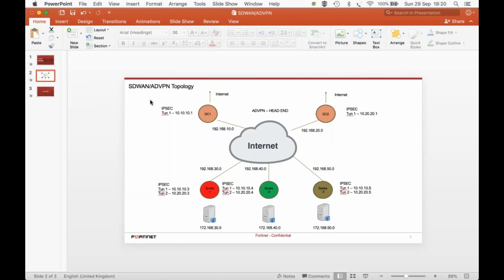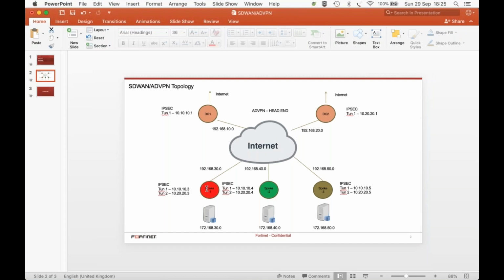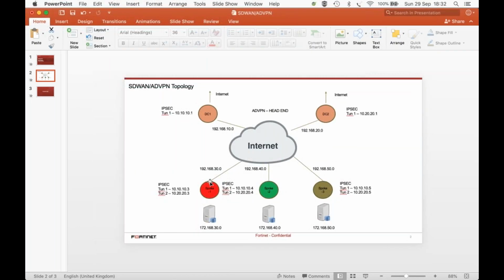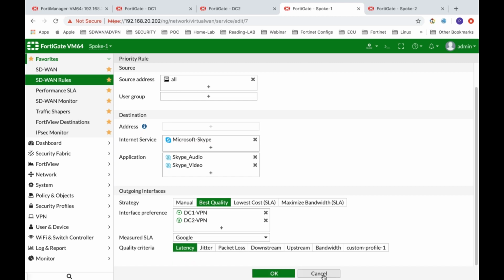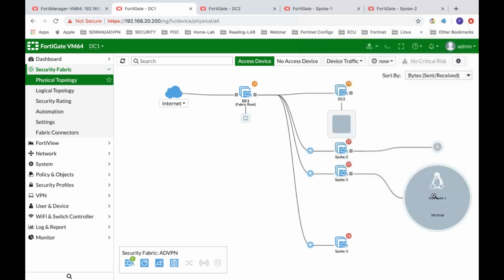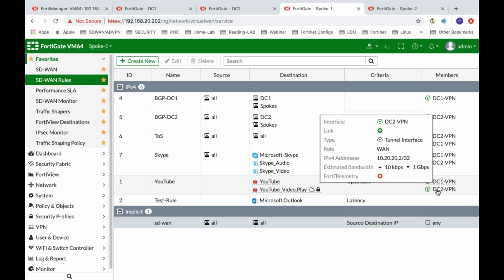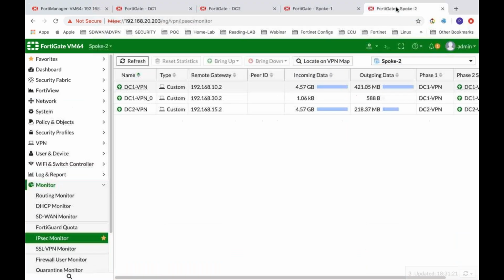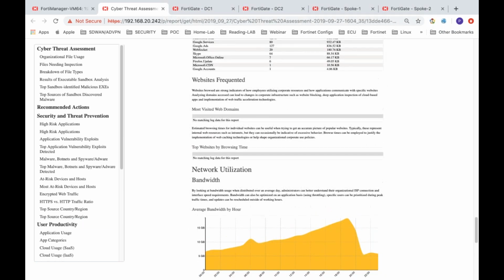Fortinet Secure SD-WAN Technical Information | SD-WAN Demo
Find out more about the technical details of Fortinet's Secure SD-WAN solution.

Fortinet FortiGate Secure SD-WAN includes best-of-breed next-generation firewall (NGFW) security, SD-WAN, advanced routing, and WAN optimization capabilities, delivering a security-driven networking WAN edge transformation in a unified offering. Fortinet received second consecutive NSS Labs “Recommended” rating in the SD-WAN Group Test. Fortinet Secure SD-WAN delivered lowest Total Cost of Ownership (TCO) per Mbps among all eight vendors.